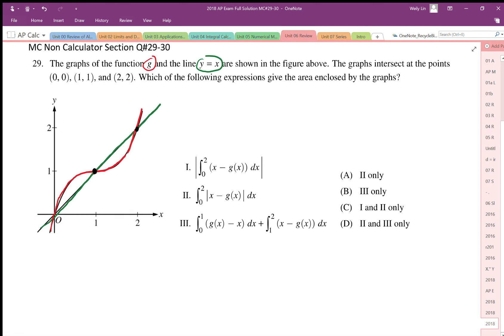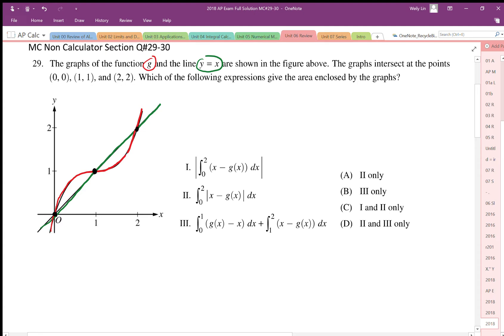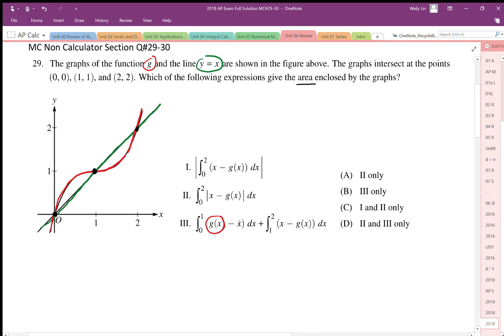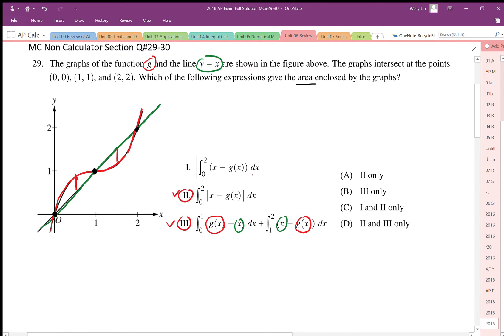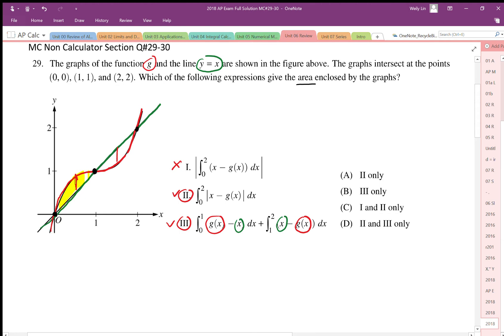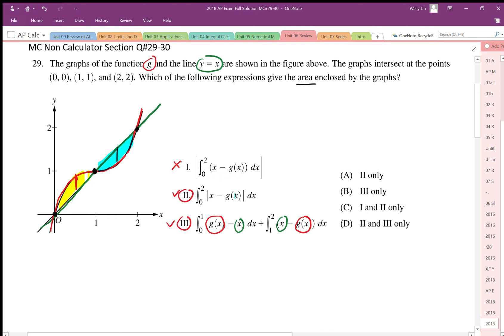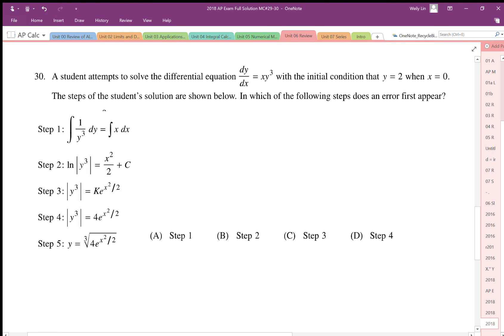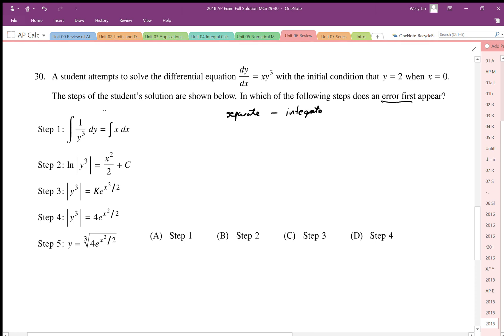2018 AP Calculus AB Practice Exam Full Solution MC#29-30